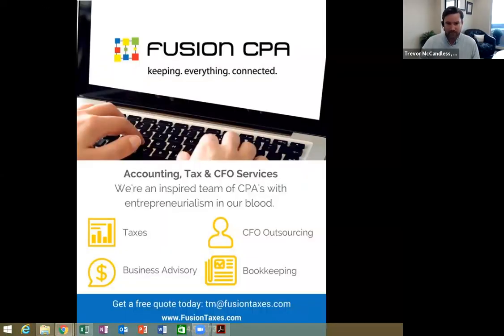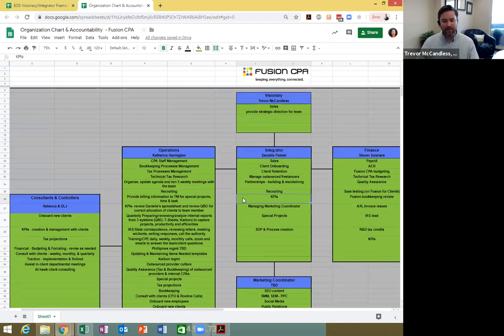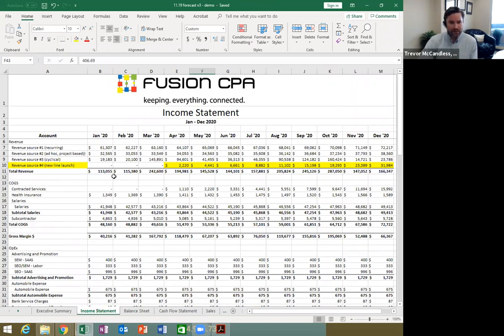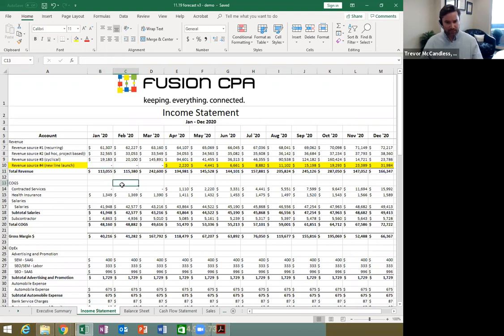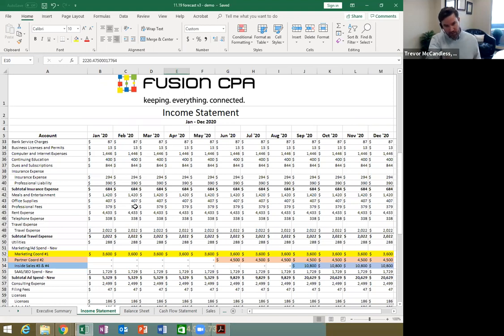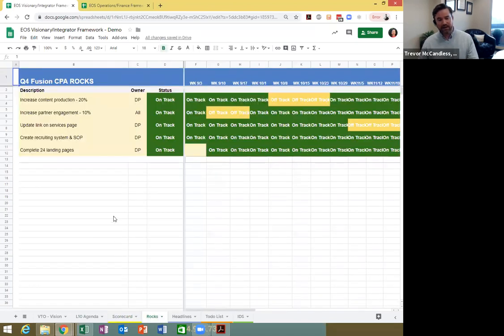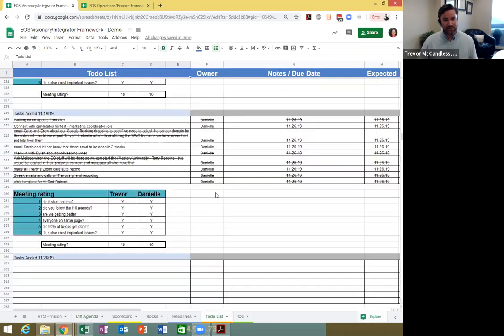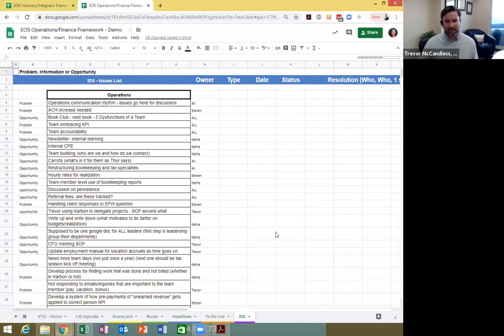What Fusion CPA Does as an Outsourced CFO and Finance Chair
One of the most impactful lessons our team learned from implementing the EOS® methodology is the importance of having the right people. A lot of companies fall short because they are only focused on external growth, but often forget that internal growth also leads to future success. The EOS® methodology recommends that you streamline internal operations before embarking on major growth initiatives because without a strong team supporting your growth critical things will fall through the cracks.

Our role in this process is to help our clients identify and address pain points within their operations. Once these issues are uncovered we then help clients create their organizational goals, track their progress for achieving these goals, and efficiently address any issues hindering the completion of these goals.

We are one of the few CPA firms in Atlanta and globally that does this as the Accounting, Finance, and Outsourced CFO chair for entrepreneurs.